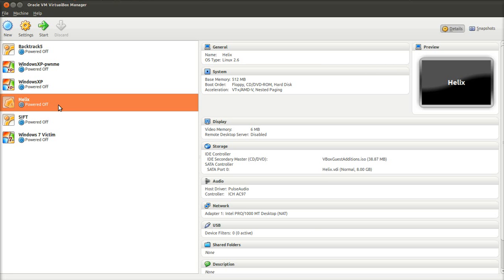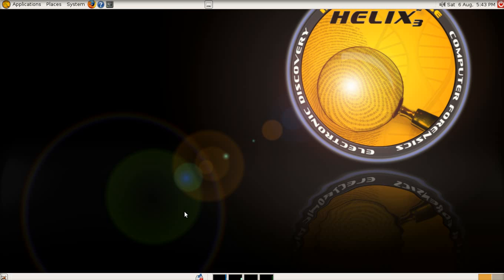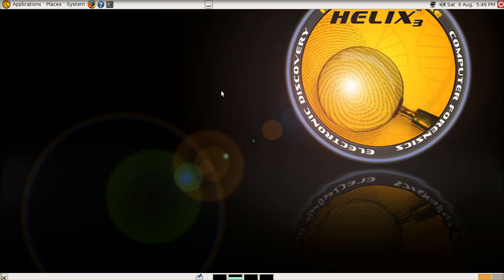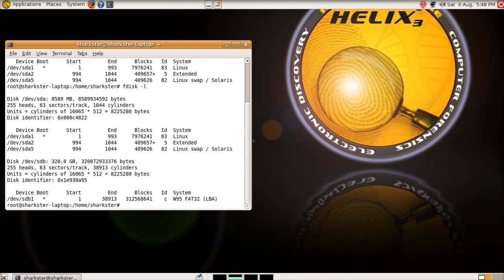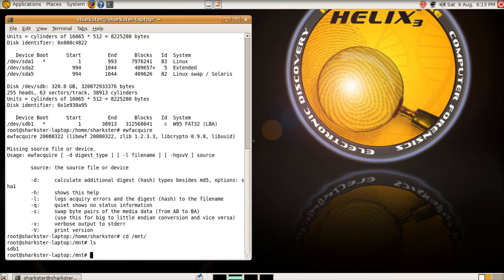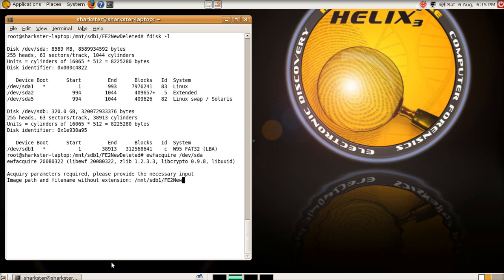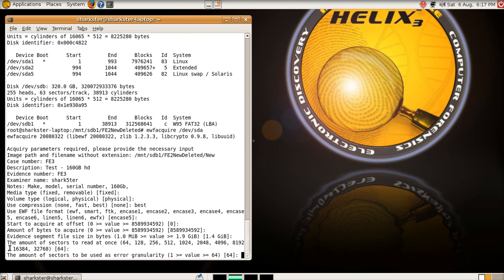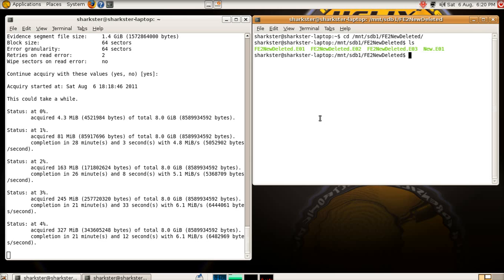Computer Forensic Examinations 3 - The Acquisition.mpeg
In this video I will show you how to make a bit-for-bit copy of your suspect hard drive.

We will be using the tool ewfacquire within Helix to create the evidence files, and it will be these evidence files that we will analyse in the next video.

Hope you enjoy this video and others at securitytube.net.